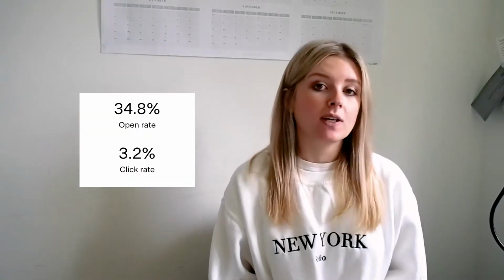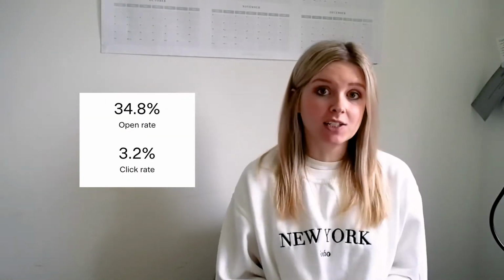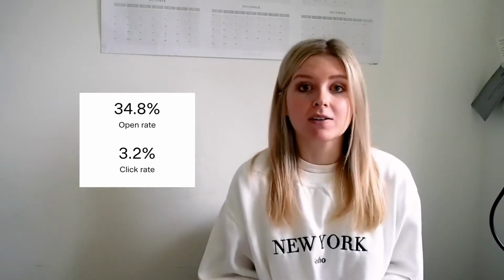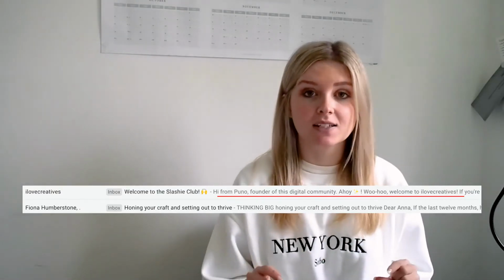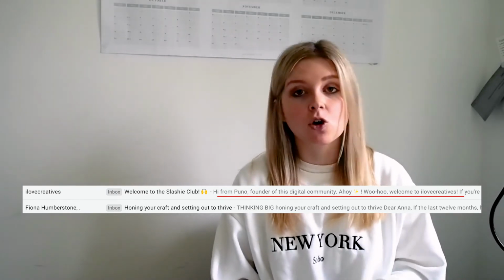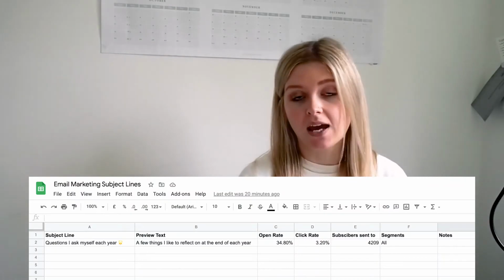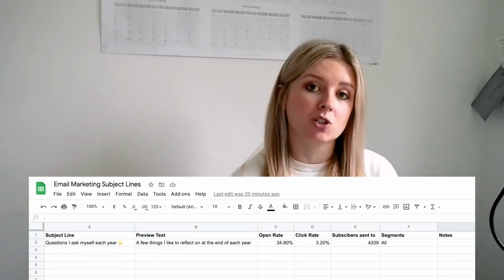10 Tips for Improving Your Email Open Rate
Growing a list of email subscribers is one thing, but do we actually get our emails opened so that they see our content? I'm sharing 10 ways to help increase your email opens, including tips on how to write an engaging email subject line.

🌟 Email Marketing with Flodesk (online course) 🌟
Learn how to start, grow and nurture an email list using Flodesk:

💌 What is Flodesk? And what are the pros & cons against Mailchimp? 💌

Email subject line tracker spreadsheet 👇🏼
(Click the link below, go to 'File' and click 'Make a Copy' to create your own and edit)